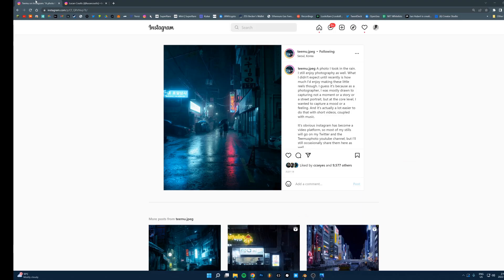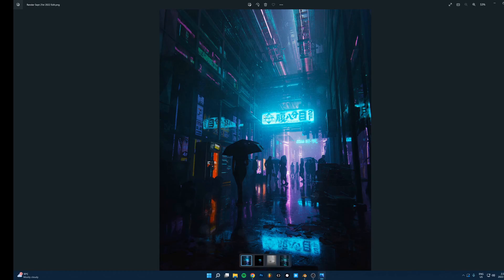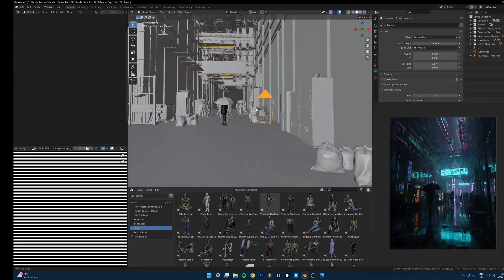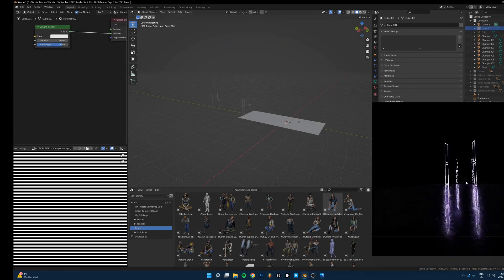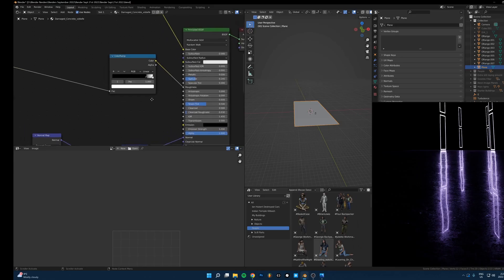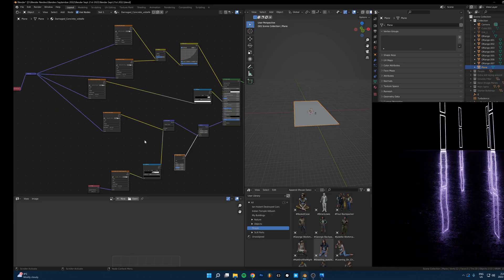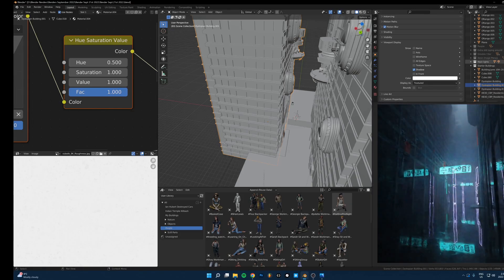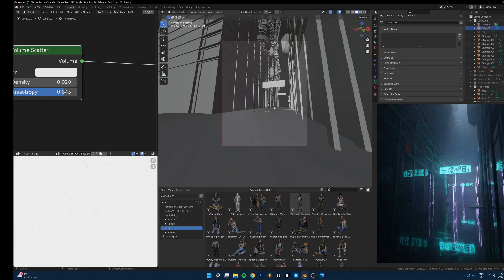Blender Cyberpunk Tutorial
In this video I'll show you the techniques I use to create street level sci-fi images like this one. It's one of my favorite styles to create since it reminds me of when I was into photography, only with much more control.

Last time I got some questions about my setup. This was made in blender Cycles with an RTX 3090. I have viewport denoising enabled which is why it renders so fast.